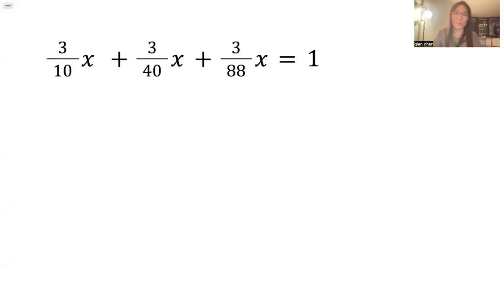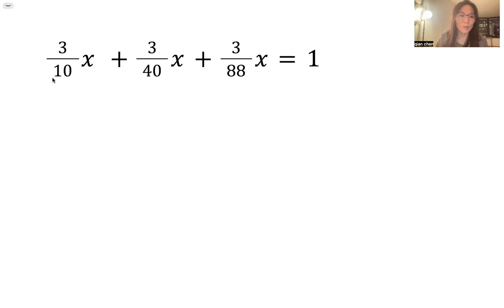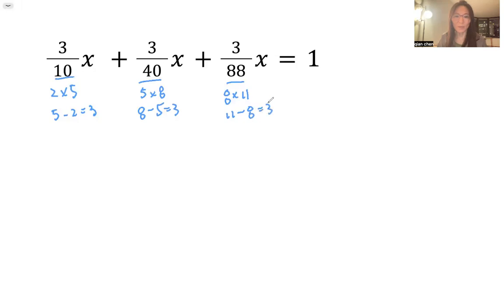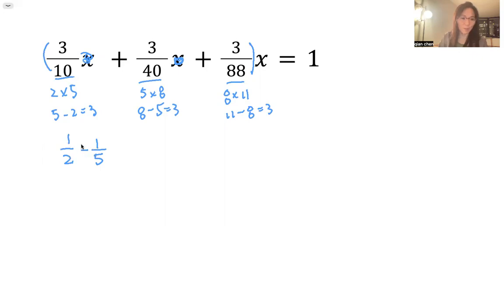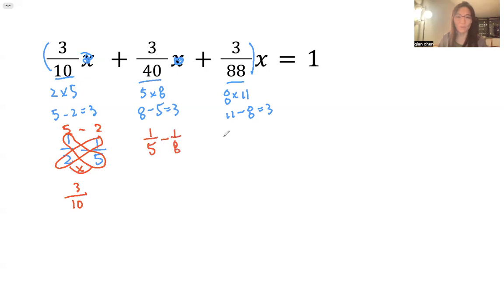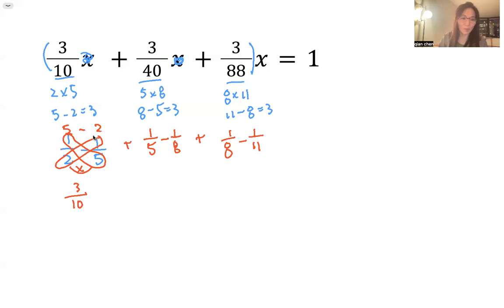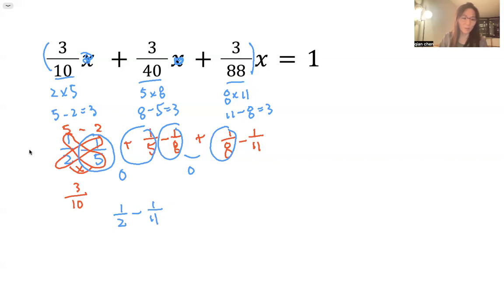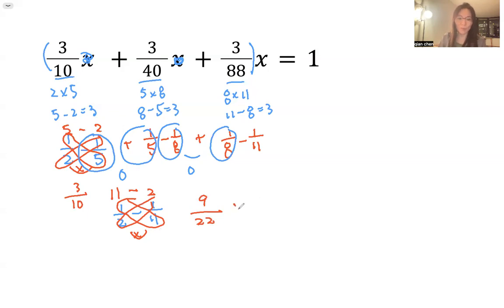Ask Dr. Chen - hard linear equation#mathskills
Drop your math related questions and I'll try to put up a video answering your question.